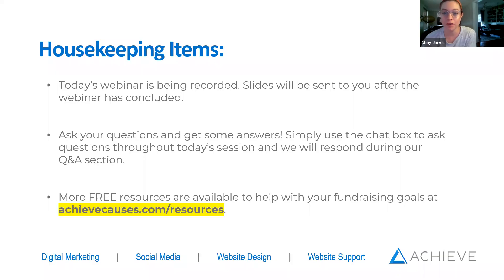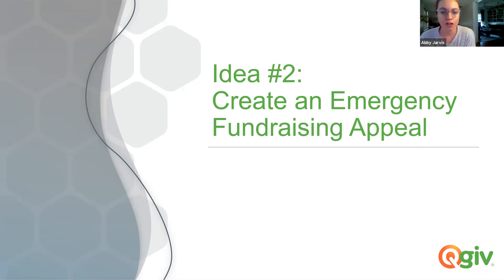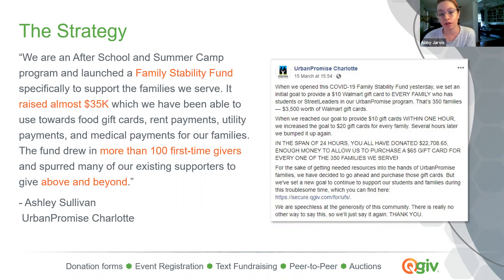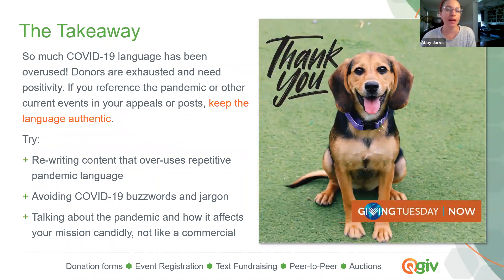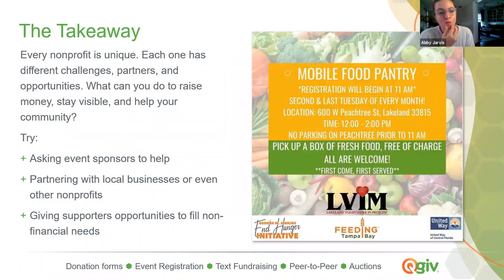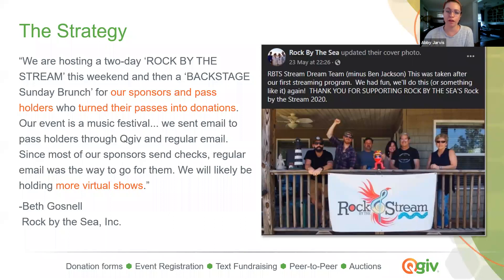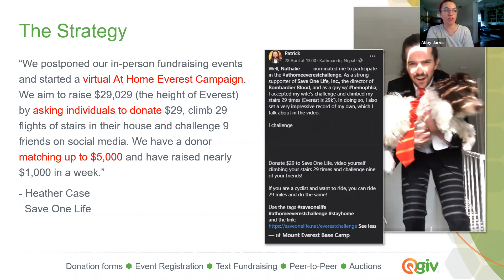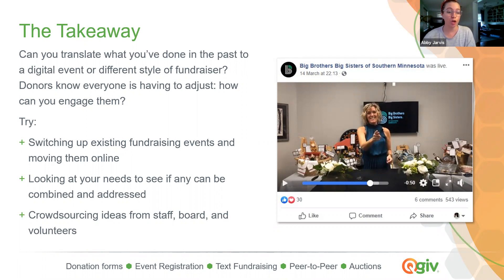Creative Virtual Fundraising Ideas from Real Nonprofits with Abby Jarvis